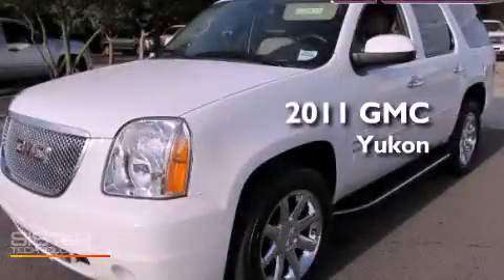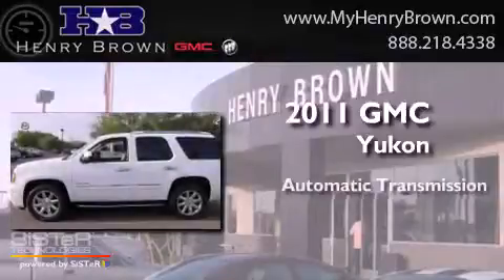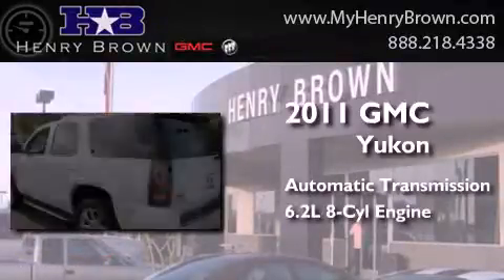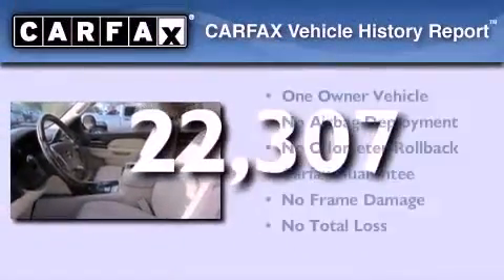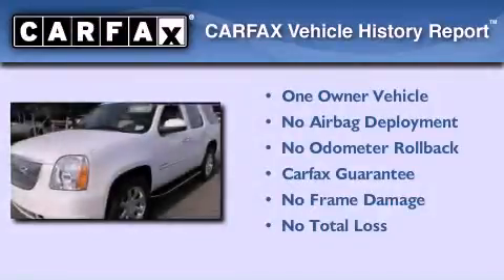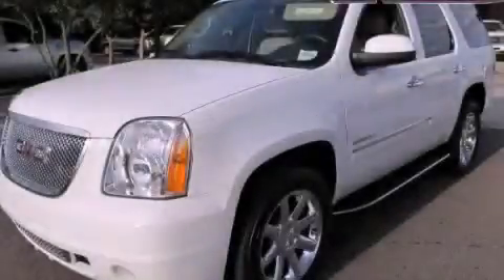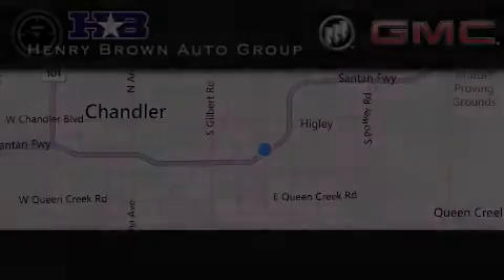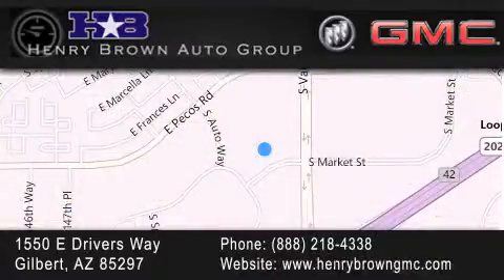2011 GMC Yukon Mesa AZ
Year : 2011
 Make : GMC
 Model : Yukon
 Engine : 6.2L V8
 Trans . : Automatic
 Exterior : White
 Miles : 22,307
 Interior : Cashmere w/cocoa accents
 Stock : U2721

 1550 E. Drivers Way